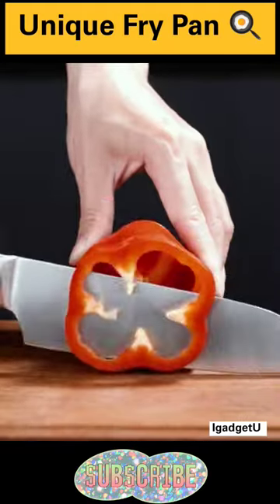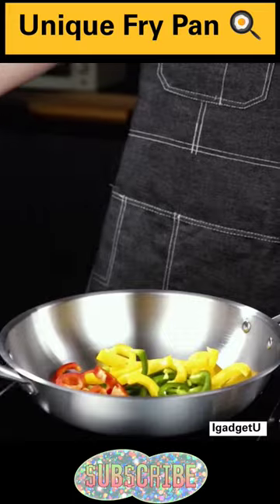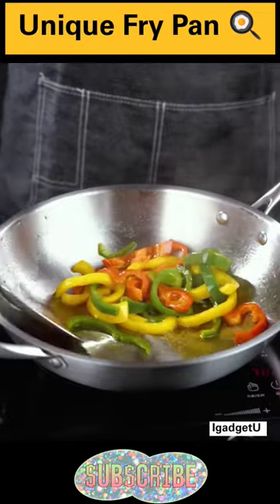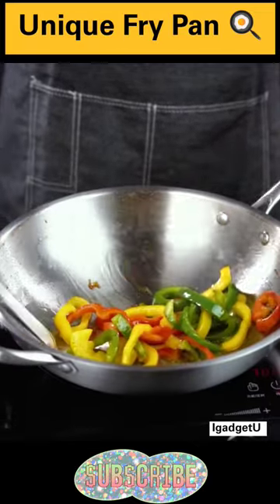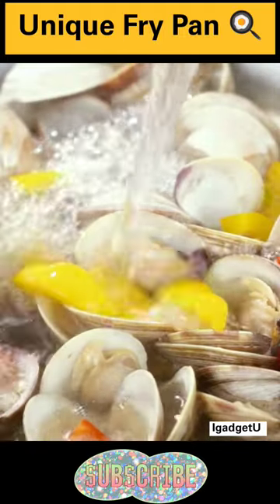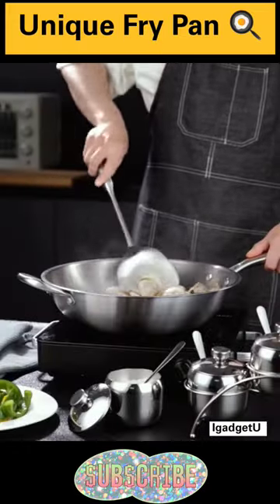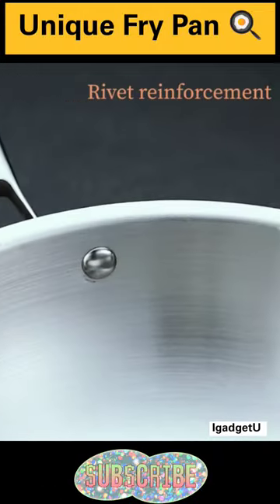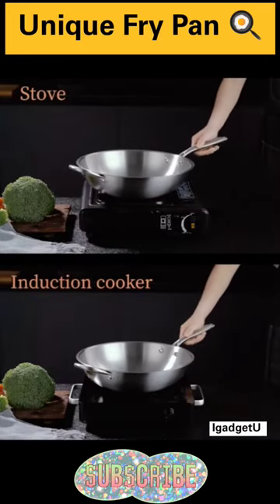Bisda Gold Frying Pan Non-stick Pan Kitchen Steak Pot With Lid Turner Electric Induction Pan..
Bisda Gold Frying Pan 32cm Non-stick Pan Kitchen Skillet Stainless Steel Fried Steak Pot With Lid Turner Electric Induction Pan...